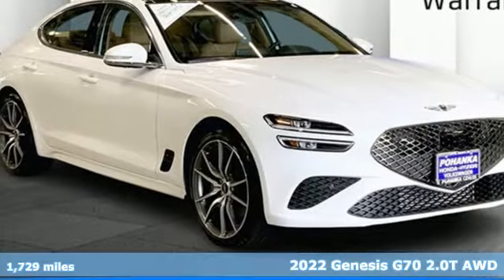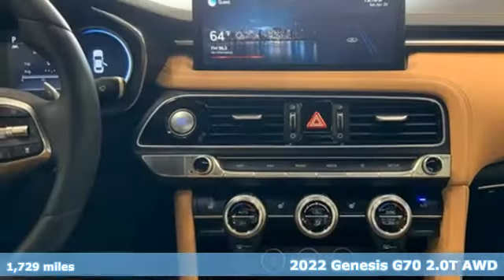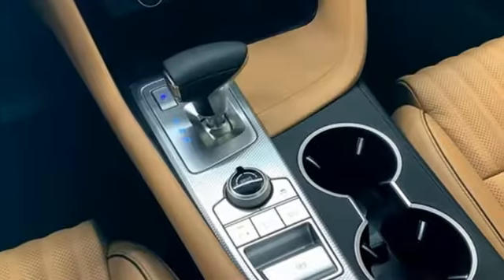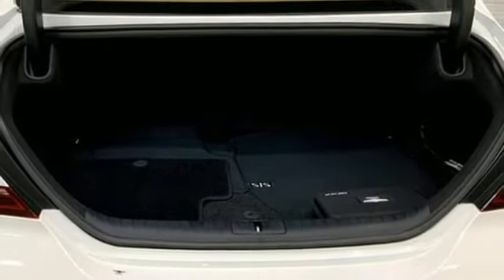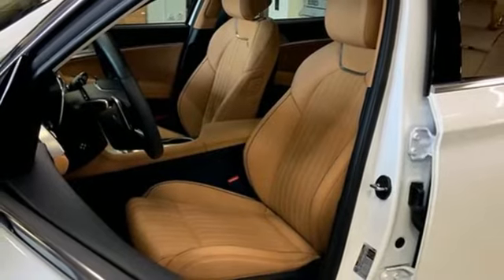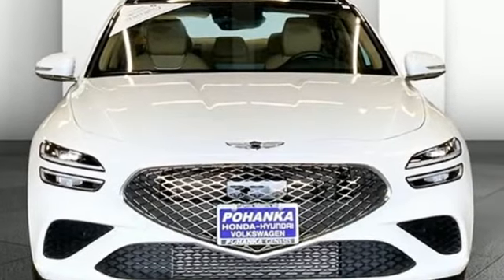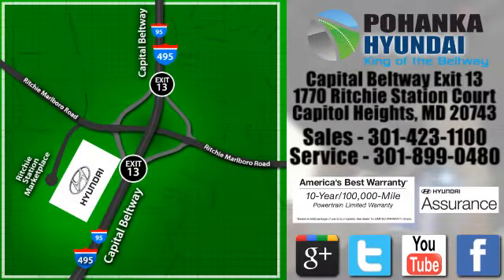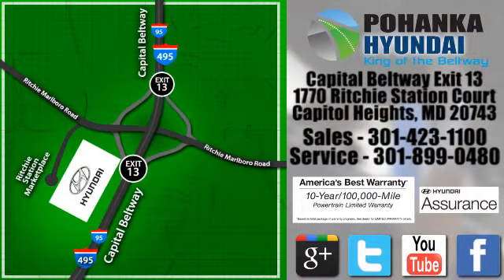Used 2022 Genesis G70 Capitol Heights MD Washington-DC, MD NH4016 - SOLD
Year: 2022
Make: Genesis
Model: G70
Trim: 2.0T
Engine: 2.0L Turbocharged
Transmission: 8-Speed Automatic
Color: White
Interior: dune
Mileage: 1729
Stock #: NH4016
VIN: KMTG34TA6NU091021
CARFAX One-Owner. Clean CARFAX. Uyuni White 2022 Genesis G70 AWD 2.0T 8-Speed Automatic 2.0L TurbochargedbrPohanka Certified Used Car come with our exclusive "Lifetime Warranty" at no additional cost. Your power train, engine and transmission, are covered under this nationwide warranty for as long as you own your car. We also offer Guaranteed Satisfaction with our five-day exchange policy. Return your car for any reason, within five days, 250 miles, and damage free and exchange it for another if you are not completely happy with it. Recent Arrival! Odometer is 2716 miles below market average! 20/28 City/Highway MPGbrbrWe make every effort to provide accurate information but please verify options and price with management before purchasing. All vehicles are subject to prior sale. All prices are special internet prices only. All financing is subject to approved credit. Prices exclude dealer installed options, tax, tags, registration fees and processing fee of $499 (Not required by law). Published price subject to change without notice to correct errors and omissions or in the event of inventory fluctuations. Vehicle offers/prices & internet price quotes valid for 48 hours from initial posting date, subject to change by dealer/manufacturer without notice. All available manufacturer rebates and incentives are included in the internet price. Some manufacturer rebates may not be compatible with special manufacturer finance offers. Manufacturer rebates and incentives are valid during a time period set by the manufacturer and are subject to change without notice. Additional manufacturer rebates and incentives may apply to those who qualify and may lower the sale price. Buyers may not qualify for every incentive and rebate. Dealer installed options are additional. Stock photo colors, options and trim levels may vary. Not responsible for typographical errors. Published price subject to change without notice to correct errors and omissions or in the event of inventory fluctuations. Vehicles may be in transit to dealer. Vehicle photos may not match exact vehicle. Please call to confirm availability status. NHTSA Government 5-Star Safety Ratings are part of the U.S. Department of Transportationa€TMs New Car Assessment Program Model tested with standard side airbags (SAB). **Based on model year EPA mileage ratings. Use for comparison purposes only. Your mileage will vary depending on driving conditions, how you drive and maintain your vehicle, battery pack age/condition, and other factors.

Address:
1770 Ritchie Station Court